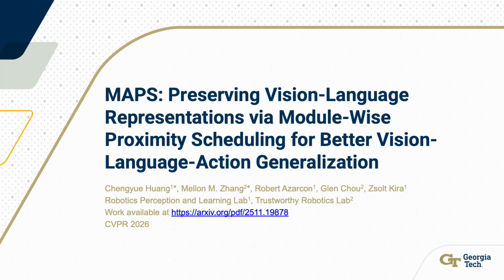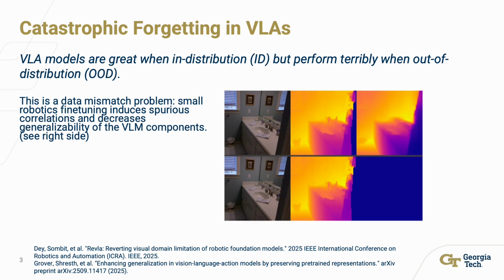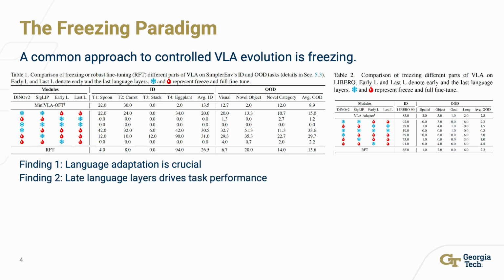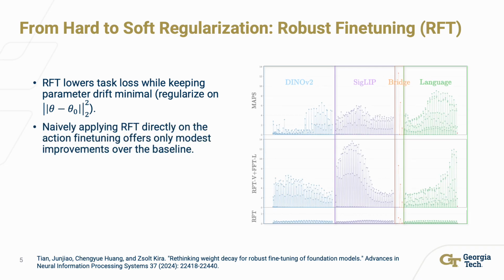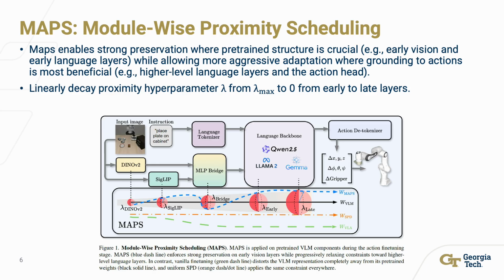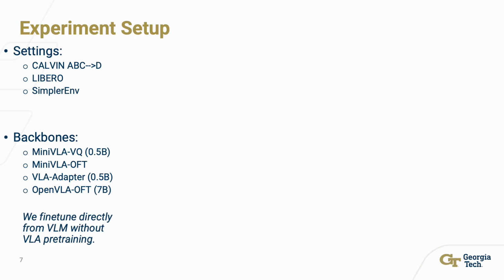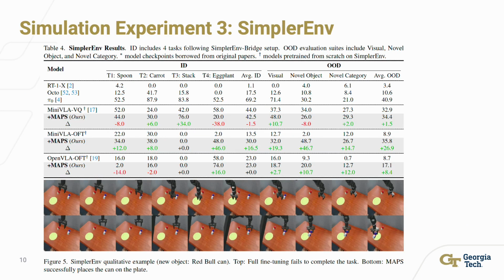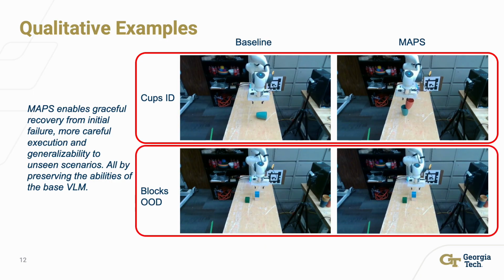[CVPR 26] MAPS: Preserving Vision-Language Representations ... for Better VLA Generalization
Video accompanying the paper "MAPS: Preserving Vision-Language Representations via Module-Wise Proximity Scheduling for Better Vision-Language-Action Generalization" by Chengyue Huang*, Mellon M. Zhang*, Robert Azarcon, Glen Chou, Zsolt Kira, IEEE/CVF Conference on Computer Vision and Pattern Recognition (CVPR), 2026.